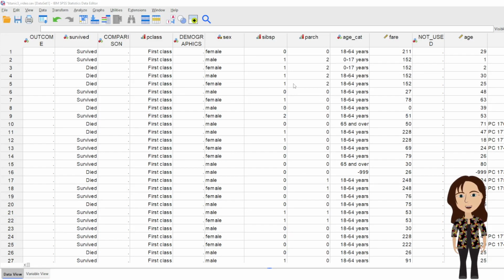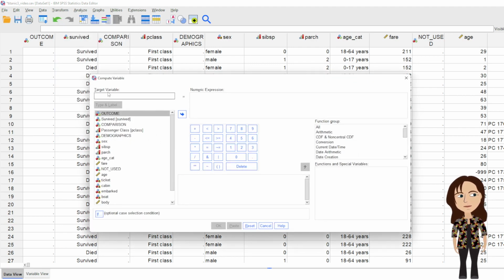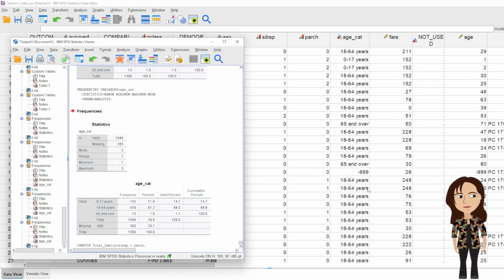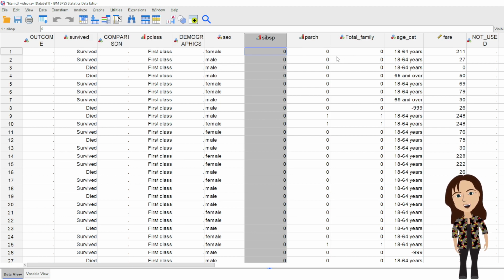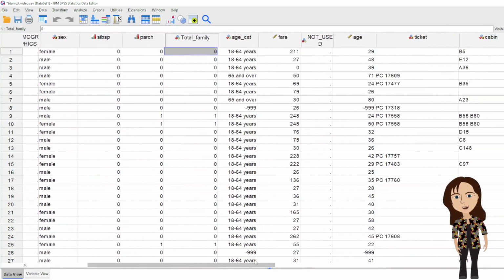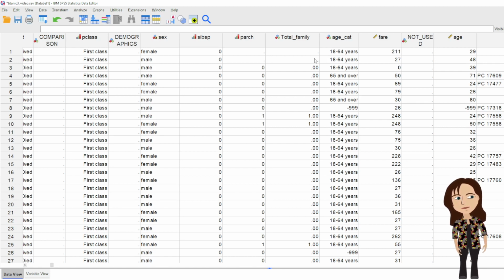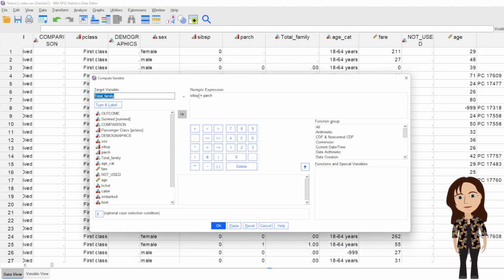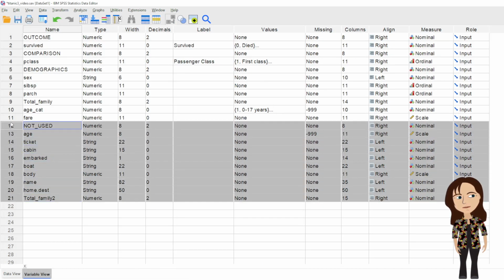(Titanic example) Calculating a new variable in SPSS